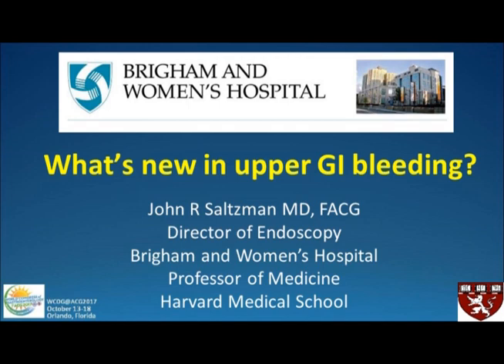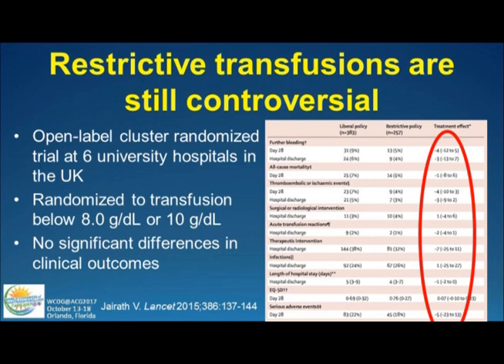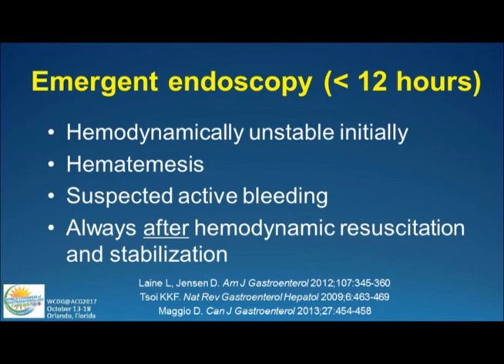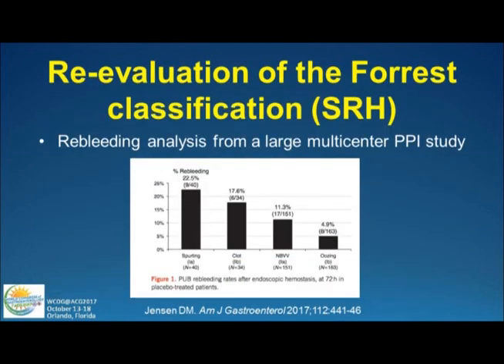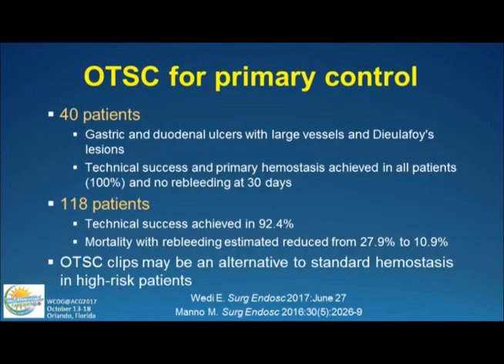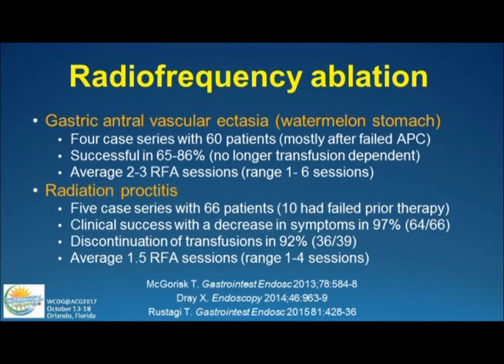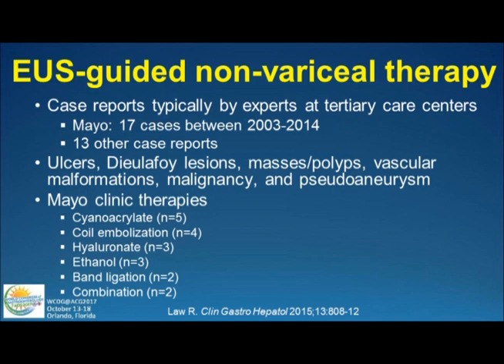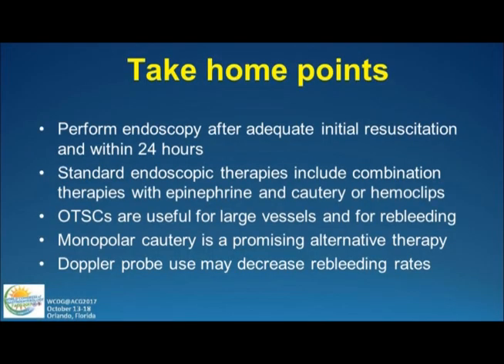Advances in the Management of Non-variceal Upper GI Bleeding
Speaker: John R. Saltzman, MD, FACG

Learning Objective: Discuss updates in the endoscopic management of non-variceal bleeding.

Source: 2017 ACG Postgraduate Course, Orlando, FL